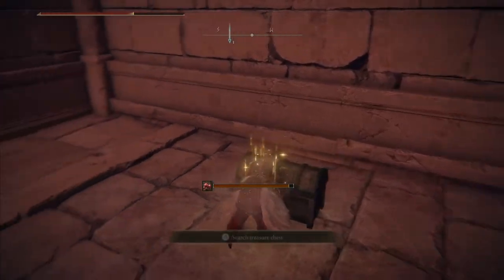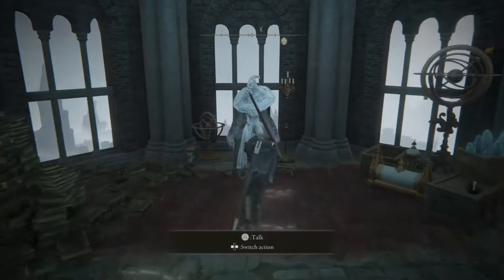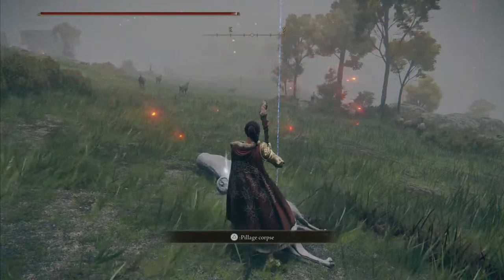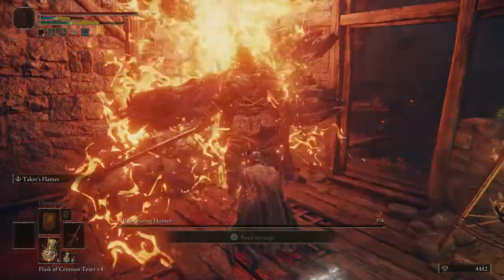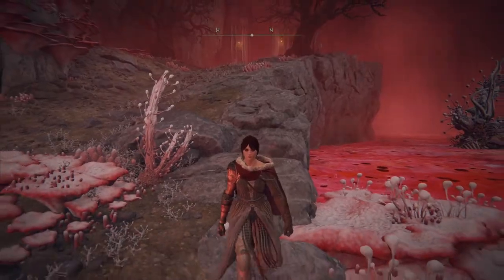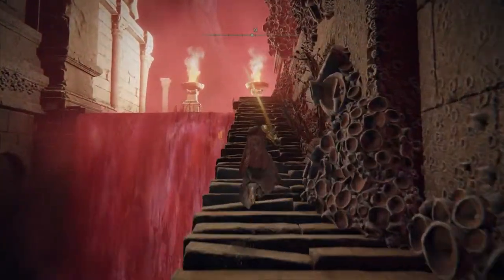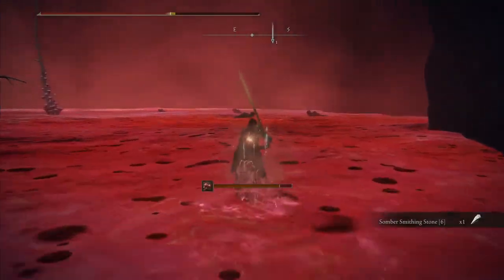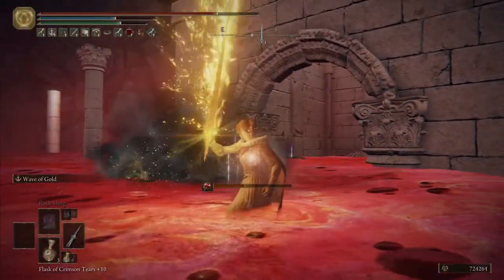How to Craft Everything Scarlet Rot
Everything you need to find and craft Scarlet Rot Pots, Rot Grease, Rot Arrows, and Rot Bolts, all in 1 video!